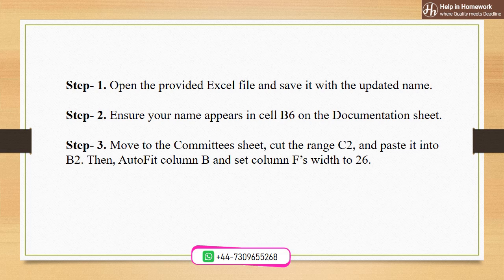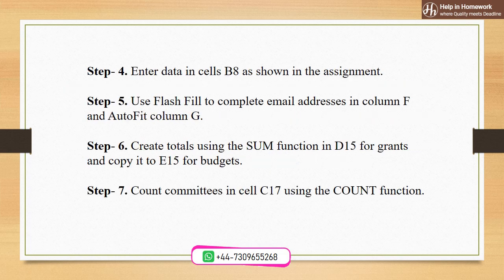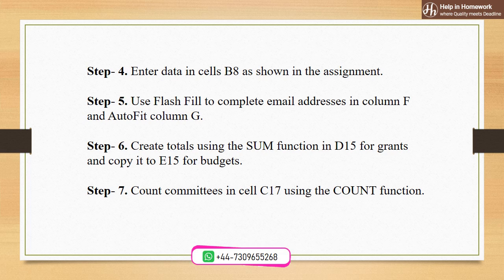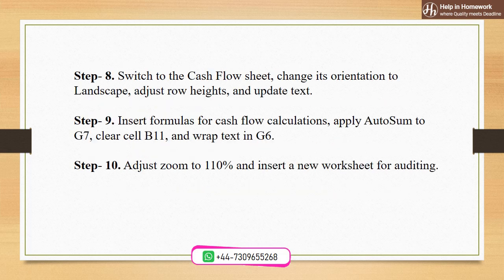New Perspectives Excel 2019 | Module 1: SAM Project 1b | Help in Homework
24 / 7 Live Support
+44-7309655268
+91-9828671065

New Perspectives Excel 2019 | Module 1: SAM Project 1b
City of New Monroe
Enter and update city data
GETTING STARTED
• Open the file NP_EX19_1b_FirstLastName_1.xlsx, available for download from the SAM website.
• Save the file as NP_EX19_1b_FirstLastName_2.xlsx by changing the “1” to a “2”.
• If you do not see the .xlsx file extension in the Save As dialog box, do not type it. The program will add the file extension for you automatically.
• With the file NP_EX19_1b_FirstLastName_2.xlsx still open, ensure that your first and last name is displayed in cell B6 of the Documentation sheet.
• If cell B6 does not display your name, delete the file and download a new copy from the SAM website.
    PROJECT STEPS
1. As a member of the Finance Committee for the City of New Monroe, you use Excel to maintain city data and summarize cash flow. Go to the Committees worksheet. Cut the contents of the range C2:C3 and paste them into the range B2:B3.
2. Adjust the width of column B using AutoFit.
3. Change the width of column F to 26.00.
4. Enter the values shown in Table 1 into the corresponding cells in the range B8:E8.
   Table 1: Data for the Range B8:E8

  B C D E
8 Finance Rachel Andreas 124,500 200,000

1. In cell F6, enter as the first email address, select the range F6:F14, and then use the Flash Fill button to automatically enter the remaining email addresses. (Hint: You must use Flash Fill to receive credit for this step.)
2. Adjust the width of column G using AutoFit.
3. In cell C15, enter Totals to identify the values you will calculate in the range D15:E15.
4. In cell D15, create a formula using the SUM function to determine the total amount of grants received by the city by totaling the values in the range D6:D14. Copy the formula you created in cell D15 to cell E15 to determine the total budget amounts. [Mac Hint: The user may need to increase the column width to preview the result.]
5. In cell B17, enter Number of Committees to identify the value you will calculate in cell C17.
6. In cell C17, create a formula using the COUNT function to determine the number of committees by counting the values in the range D6:D14.
7. In cell B18, enter Average Grant to identify the value in cell C18.
8. Switch to the Cash Flow worksheet. Change the orientation of the Cash Flow worksheet to Landscape.
9. In cell B2, change the cell content to City of New Monroe (instead of just reading "City of").
10. Select the range B5:B9 and the nonadjacent cell C5, and then increase the font size of the cells to 12 point.
11. To better display the column headings, manually change the height of row 6 to 36.00. (Hint: Do not use AutoFit.)
12. In cell C9, enter a formula without using a function to determine the change in cash in week 1 by subtracting disbursements (cell C8) from receipts (cell C7). Copy the formula you created in cell C9 to the range D9:F9.
13. Select the range G7:G9, and then apply AutoSum to calculate the total receipts, disbursements, and change in cash for weeks 1 through 4.
14. Clear the contents of cell B11 because you edited the worksheet after February 1, 2021.
15. Apply the Wrap Text formatting to cell G6.
16. Adjust the Zoom level of the Cash Flow worksheet to 110% to make the contents easier to read.
17. You typically submit financial data to the auditor for verification. To create a placeholder worksheet for this data, insert a new worksheet in the workbook, rename the worksheet Auditing, and if necessary, move the new worksheet after the Cash Flow worksheet.